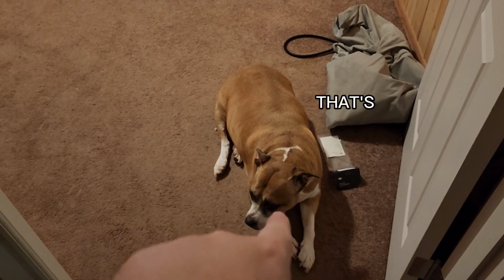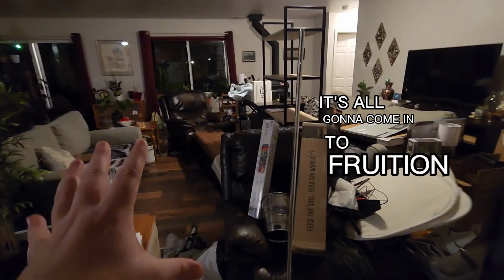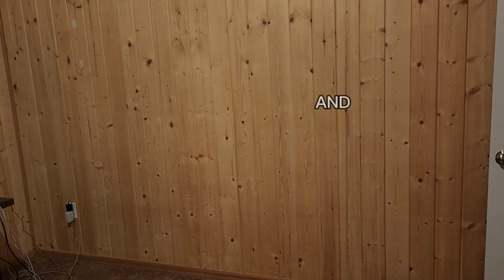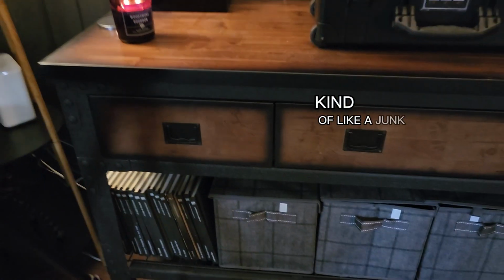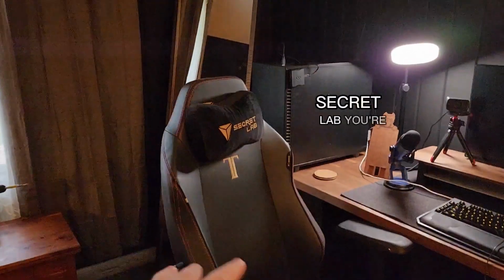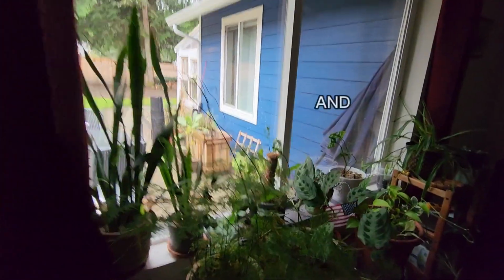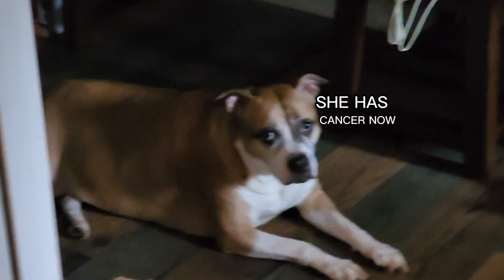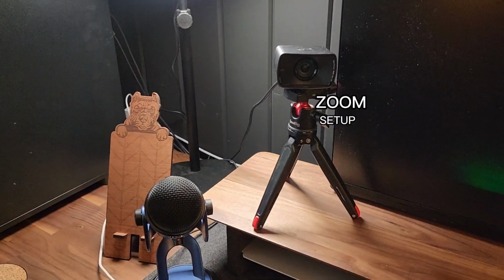Transforming my Office: From Trailer Park Vibes to Stylish Workspace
In this video, we're going to show you a home office remodel that's so insane, you'll be SHOCKED!

This home office makeover features a completely new look for your space – from the Floor to the Ceiling! We've taken all the guesswork out of designing a home office that's perfect for you, and we're excited to share it with you in this video.

Whether you're looking for a fresh start or just some new inspiration, be sure to check out this home office remodel! It'll leave you so inspired, you won't believe how great your current space can look with a little bit of elbow grease and some imagination!
I moved into this house in 2021 and I didn't even know that I had the office when I put in my offer. It was a pleasant surprise. Over the last 2 years I have been doing more and more work from home and really wanted to make it a home office that I would really enjoy.

We decided to paint the walls a matte black, the ceiling a bright white and replace the carpet with wood vinyl. The ambiance of the office now feels warm and cozy. I will say it is hard to get work done in here.